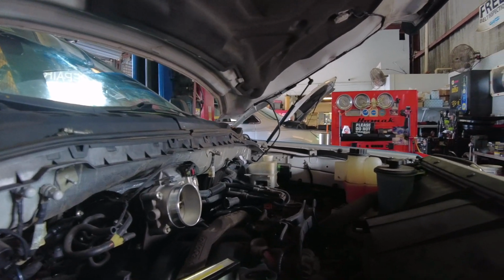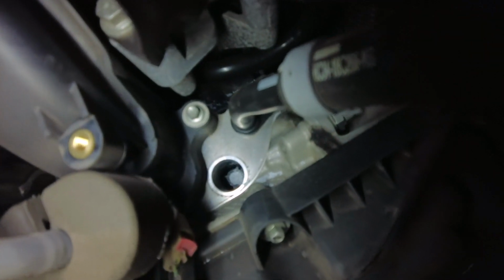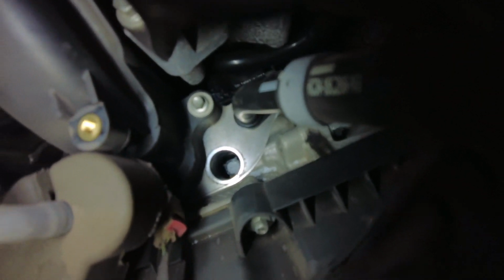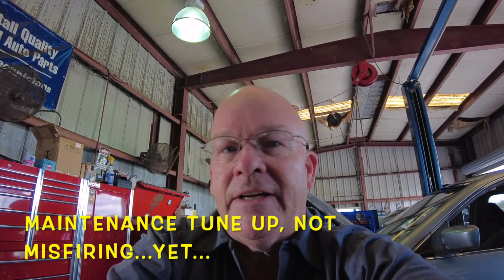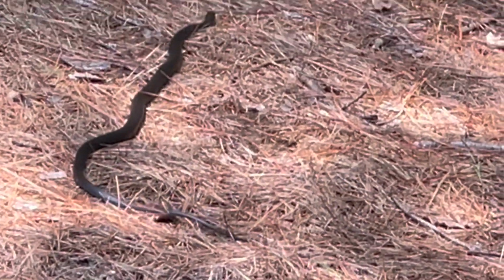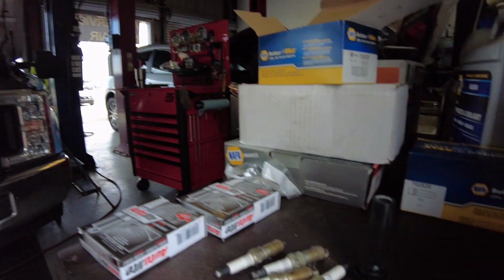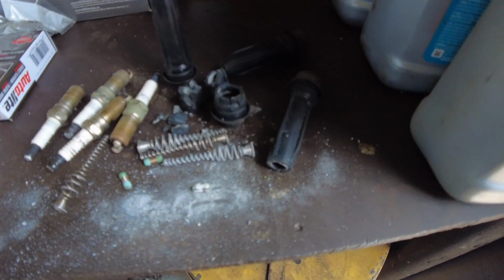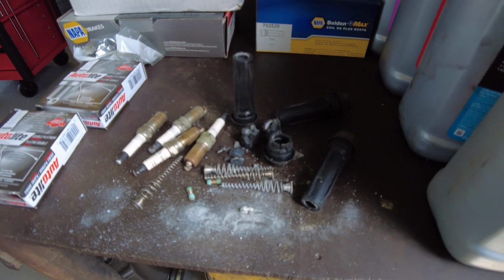MY FORD IGNITION RANT, look away Ford Fans...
If anything in the video interested you enough to check it out on Amazon, check it out with an affilate link! No added cost to you, but it will help me add content on the channel!

My gear used to make videos and take photos.
My GoPro7;
My Camera Canon M50;
My Tripod;
My preffered light weight drone, DJI Mini2;
My Rode Mic;
My Gimbal Camera, DJI Pocket 2;

My background; I started working on cars at 14 years old, then became a professional mechanic in 1981. My first ASE certification was in 1990 and I became master certified in 1997, becoming Advanced Level or L1 certified in 1999. I have about 40 years experience, even building a few vehicles myself from the ground up. Welding, fabrication, minor engineering, electrical, programming and more.